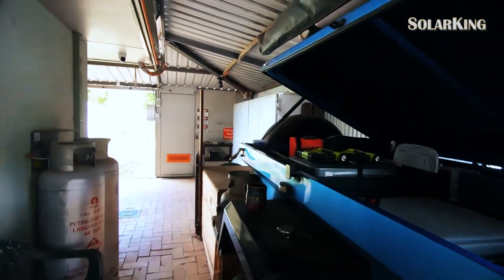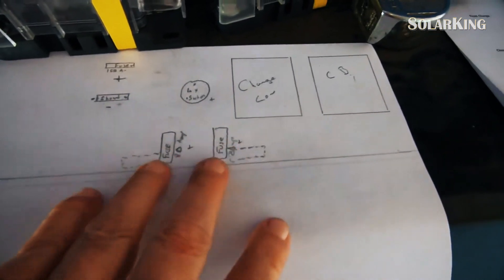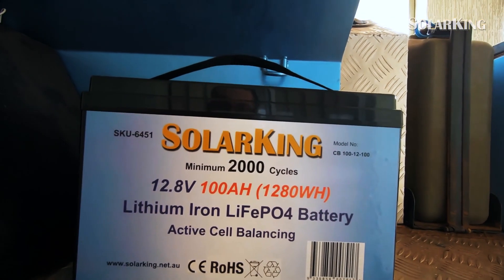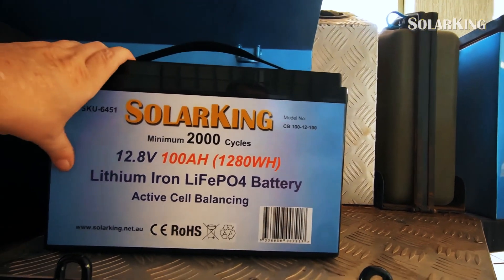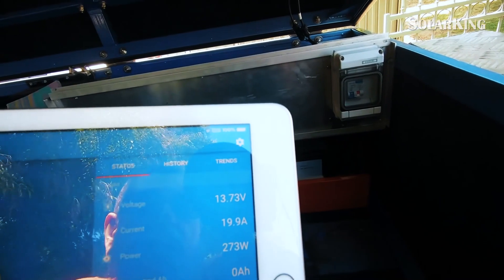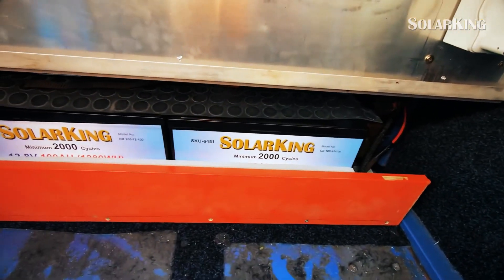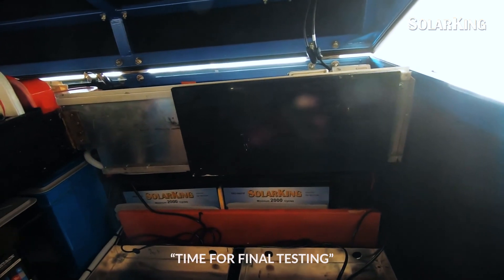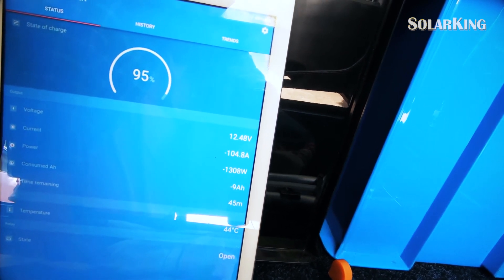SolarKing Lithium LiFePo4 Battery Installation & Review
Solarking lithium battery installation, testing and review by our customer - "Justin Case Solar Power and Bush Camping"

Video Credits - Justin Case Solar Power and Bush Camping